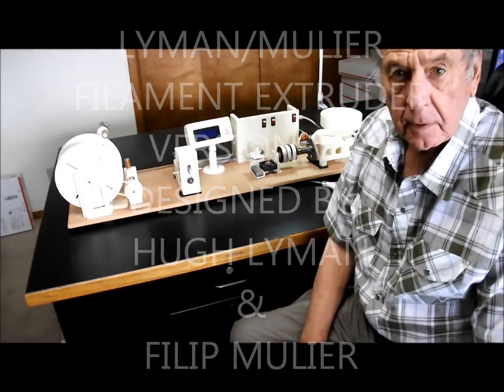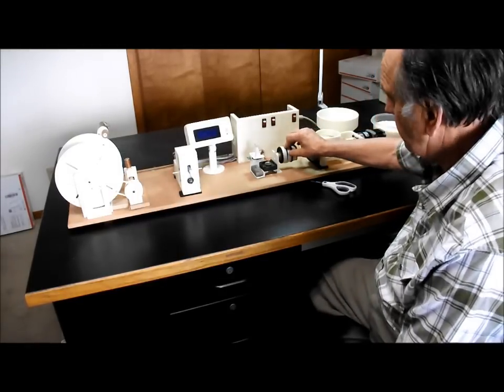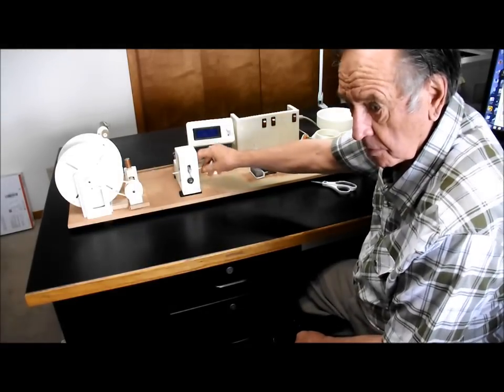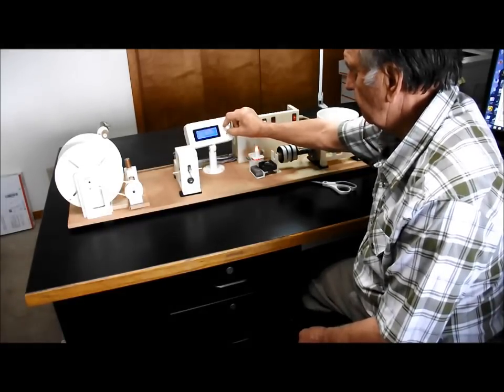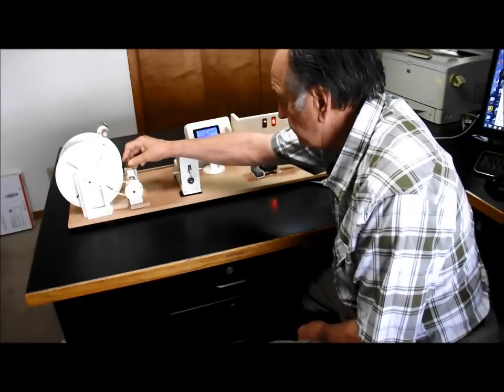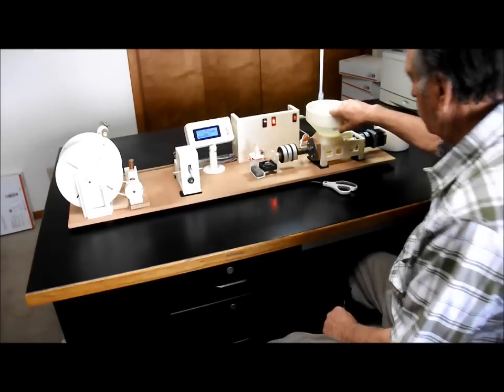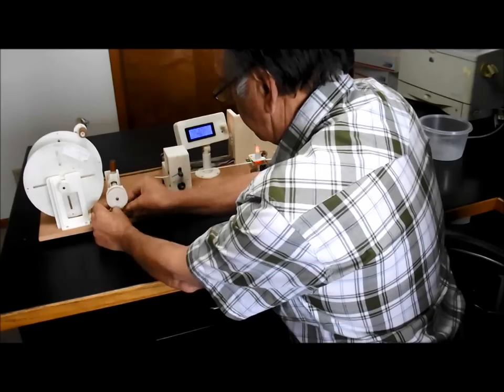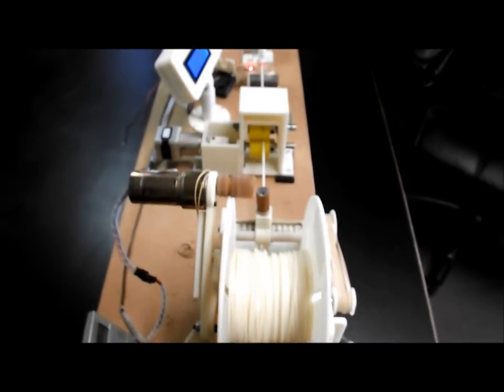LYMAN MULIER FILAMENT EXTRUDER V5 video 1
This is the latest Lyman Filament Extruder created by Hugh Lyman and Filip Mulier.  The features are:
Stepper Gear Motors
Ramps 1.4
Mega 2560 R
Filament diameter sensor controlling puller motor speed
LCD display controlling all functions of the extruder
Custom level wind assembly.